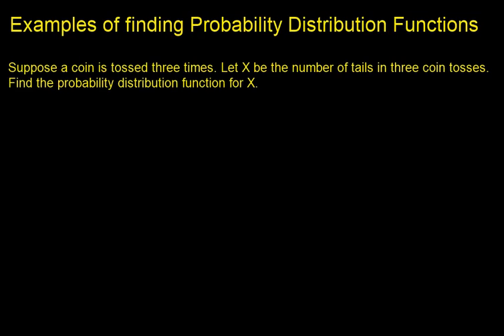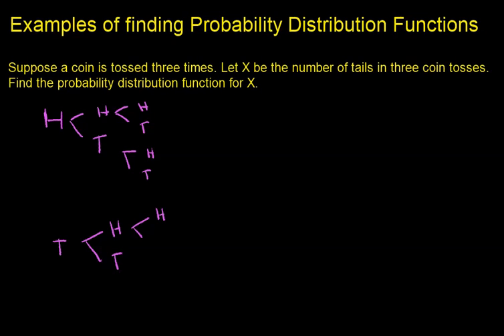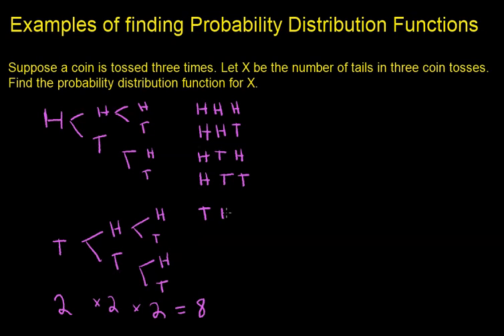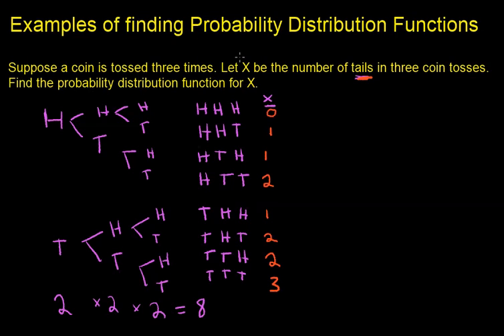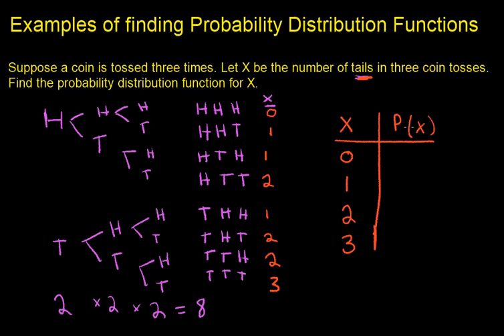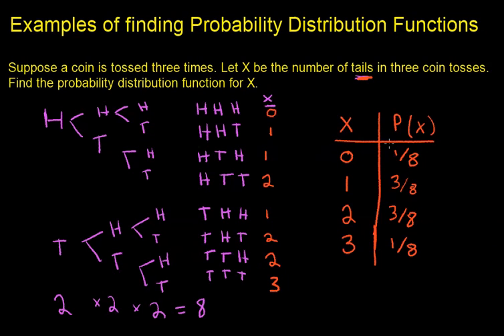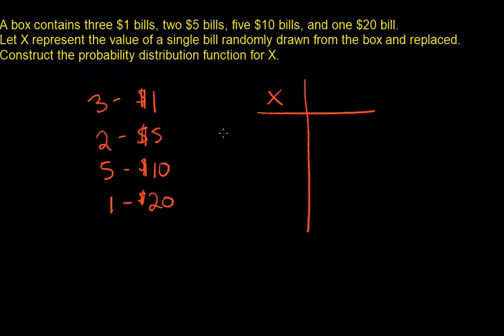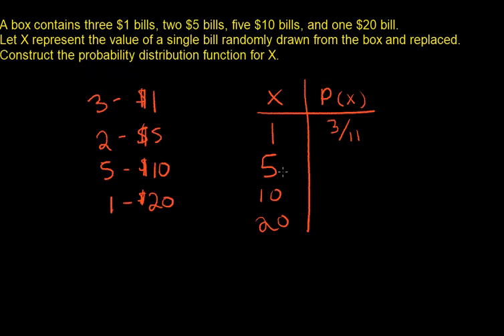Examples of Constructing the Probability Distribution Function